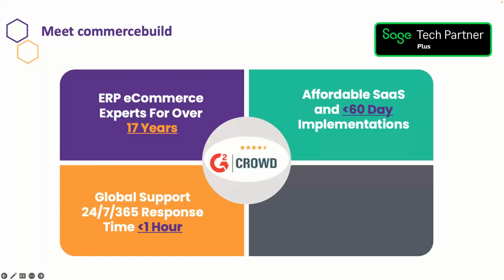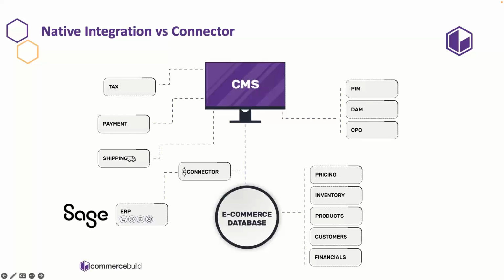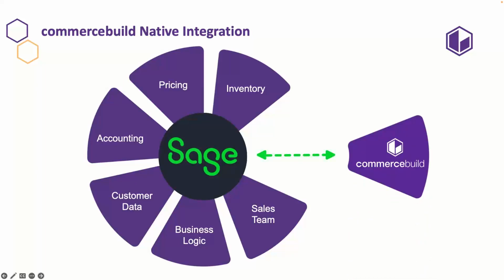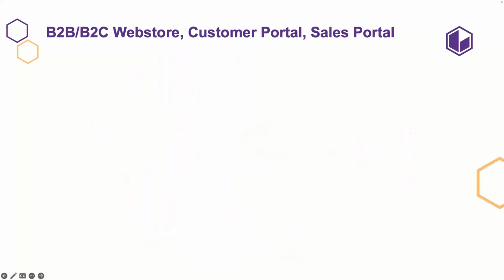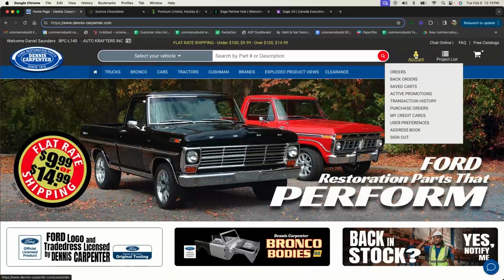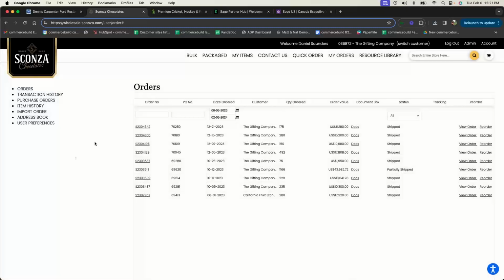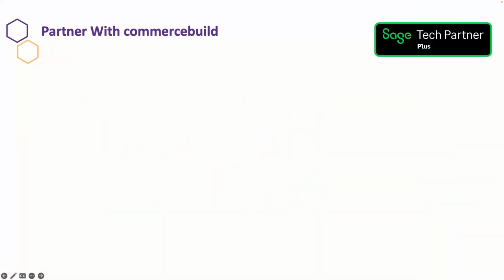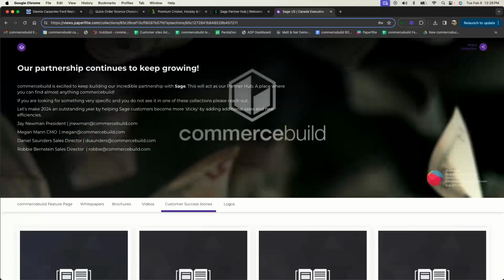Increase Sales & Decrease Order Errors- Fast & Affordable eCommerce For Sage X3 & 300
We understand that embarking on a journey to expand your online presence to increase revenue and streamline operations can be daunting, time consuming, expensive, and complex. But we're here to help! At commercebuild, a fast and affordable eCommerce roadmap awaits and we're here to support you every step of the way.

In this webinar we explore commerebuild’s eCommerce solutions for Sage X3 and 300, including:

- B2B and B2C Webstores—Create personalized buying experiences
- Customer Portal—real-time order status and tracking information
- Sales Portal—quick and easy ordering or reordering
- Affordable and Fast Implementation
- Seamless Sage Integration and Workflows
- Global Support Team
- commercebuild's Partner Program